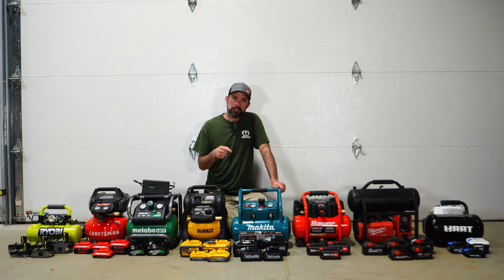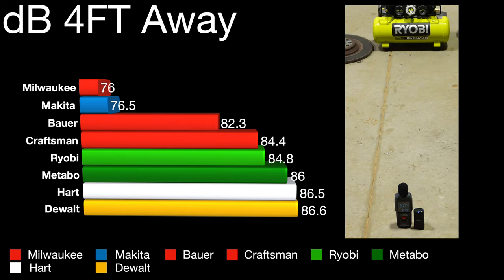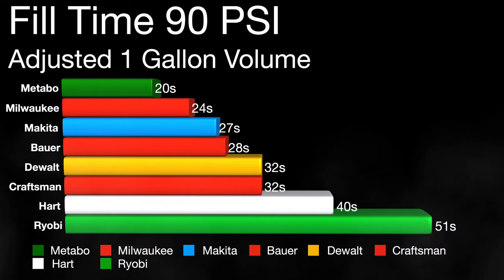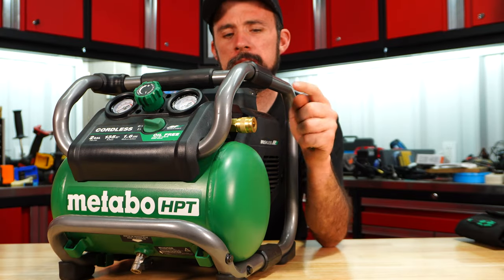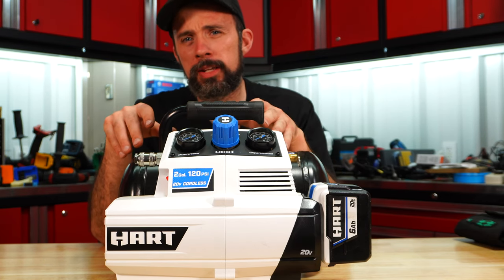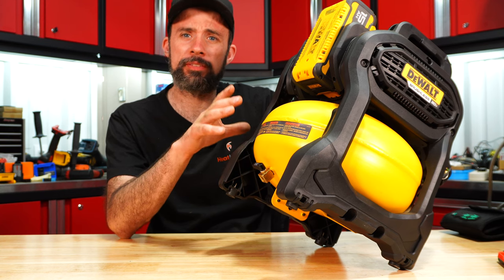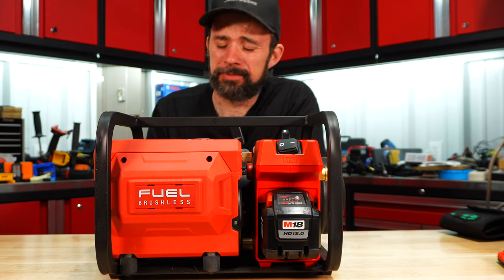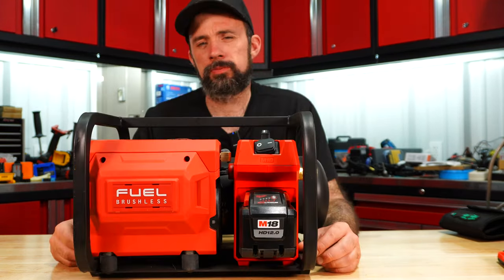The Best Cordless Air Compressor?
I was socked by the performance results.

Product links

Metabo HPT

Thank You! for supporting the channel, this helps in providing new content each week!